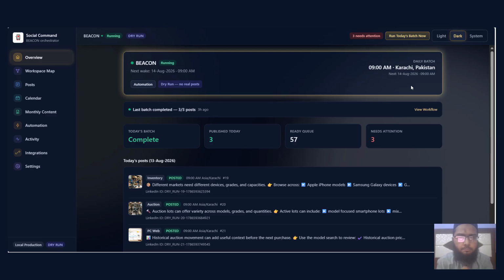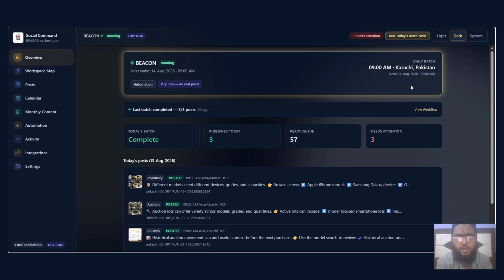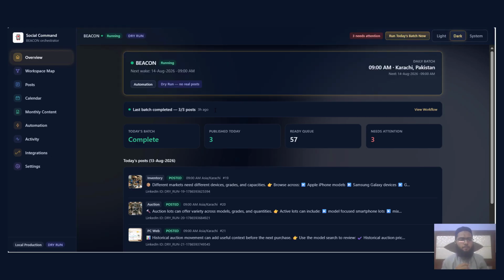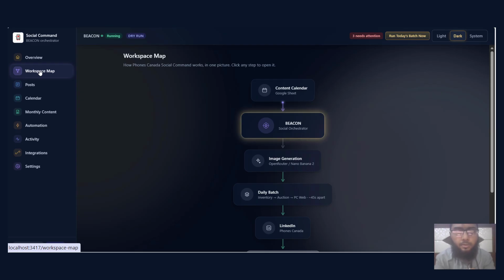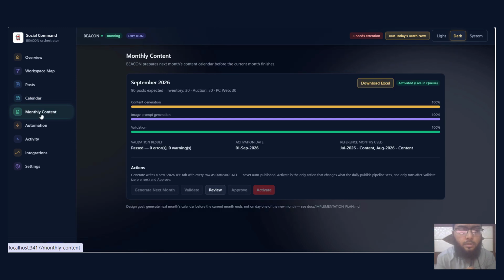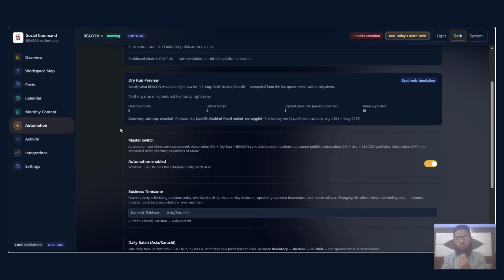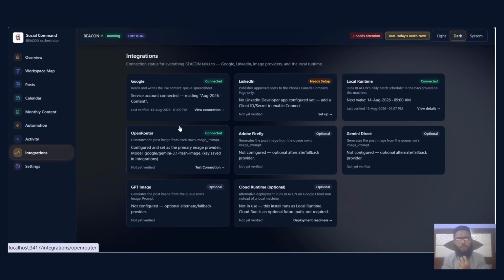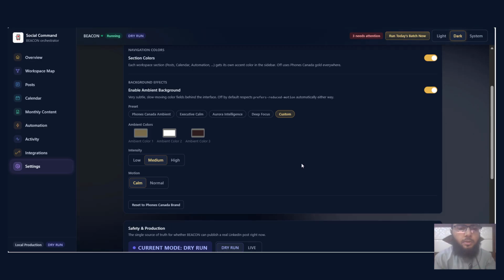AI Agent for Social Media Management: BEACON Replaced Manual Work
BEACON is an agentic AI orchestrator I built to manage social media accounts for Phones Canada. It prepares monthly content, generates images, schedules daily batches and records the results, with human approval before anything goes live.

What is BEACON? It is an AI agent system that replaces the manual steps in a social media workflow: copying content into spreadsheets, creating images separately, downloading files, scheduling posts and tracking results.

What is an AI orchestrator? An AI agent performs one task. An AI orchestrator coordinates the agents, services, rules, data, timing and sequence needed to finish the whole workflow. BEACON is that coordination layer.

The problem: we were already using AI to create social media content, and we even built full monthly content calendars with it, but daily execution still needed human work. So I built BEACON.

In this video I walk through:
- Overview and operational health
- Workspace map
- Content and post queue
- Monthly calendar
- Monthly AI content preparation
- AI image generation
- Automated daily batch scheduling
- Inventory, Auction and PC Web workflows
- Activity and audit history
- Integrations
- DRY RUN vs LIVE production safety
- Human-in-the-loop controls
- Local autonomous runtime

BEACON prepares the workflow, processes scheduled batches, generates images, tracks results, prevents duplicate processing, handles same-day recovery and keeps operational records.

Safety note: in this recording BEACON runs in DRY RUN, so no real LinkedIn post is published. LinkedIn production publishing stays behind explicit integration and human approval.

The progression I find most interesting: AI Assistant, then AI Automation, then AI Agents, then Agentic AI Orchestration. Instead of asking AI to generate one thing, we can design systems where AI coordinates complete business processes.